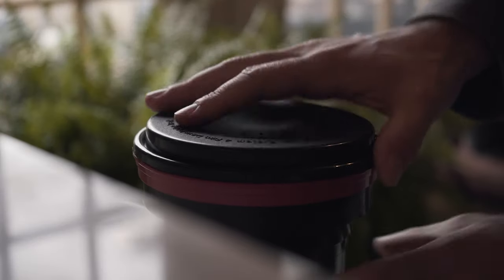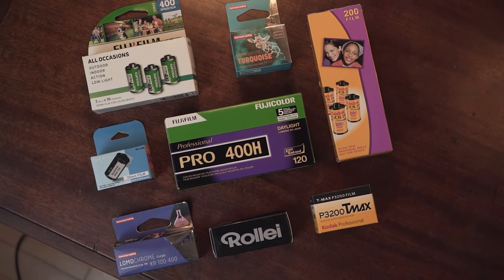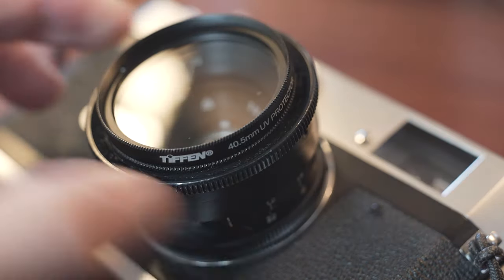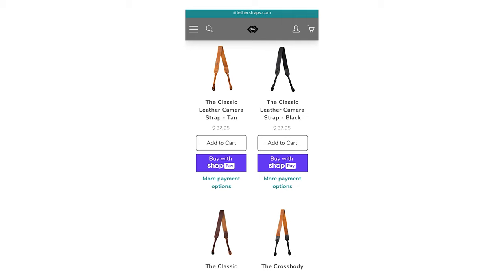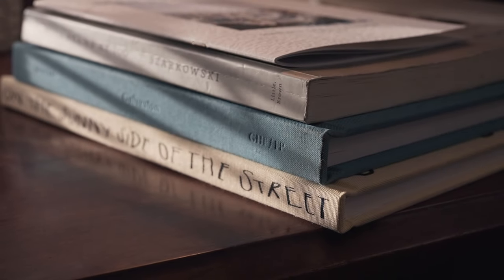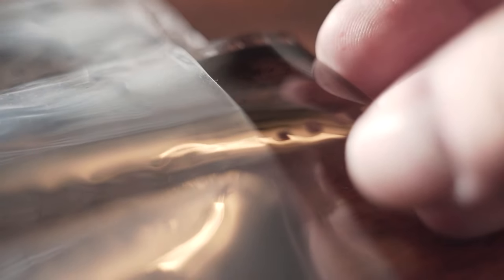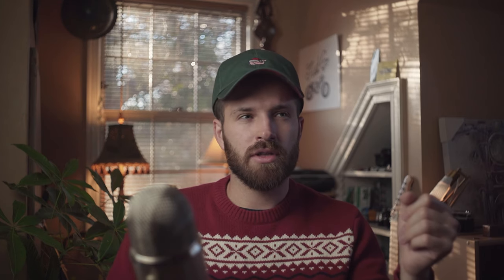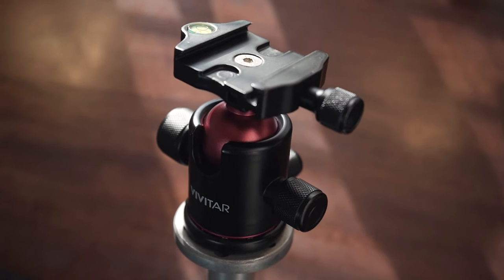20 Great Holiday Gift Ideas for Film AND Digital Photographers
20 Great Holiday Gift Ideas for Film AND Digital Photographers
Hey there! In today's video I am giving you a list of 20 gift ideas that are great for photographers. There are gifts on this list for both film and digital shooters and there is something on this list for every budget out there. I hope you enjoy this list and found something on it that the photographer in your life will love this holiday season. I hope it's the most wonderful time of the year for you all this year. Bye now!
Gifts on this list:
Patterson Tank
C41 Color Developing Chemicals
Black and White Developing Chemicals
Kodak Film Carrier
Epson V600 Scanner
Lens Hoods
Godox Lux Senior Flash
Godox Lux Junior Flash
Shutter Release Cable
Negative Sleeves (35mm Film)
Negative Sleeves (120 Film)
35mm Film
120 Film
Construction Vest
Camera Backpack
Sekonic L-308X-U Light Meter
Manfrotto Tripod

My Video Gear:
On Camera Mic
Voiceover Mic

Chapters:
00:00 - Intro
00:37 - Gifts for Film Photographers
4:56 - Gifts Digital Photographers will also Love
12:07 - One More Gift for Film Shooters
12:50 - The rest of the gifts for ANY Photographer
17:11 - Outro